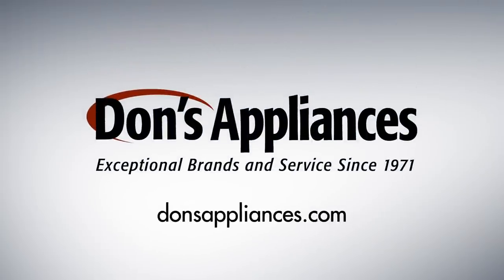Electrolux Laundry - SmartBoost Technology with Adaptive Dispenser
Introducing the new Electrolux Washer, featuring the industry’s first Adaptive Dispenser with a detergent POD compartment. The adaptive dispenser allows the flexibility to use any type of detergent for the ultimate clean. With SmartBoost, Electrolux maximizes the cleaning power of detergent for a superior clean, to deliver the most effective stain removal available. There’s clean, and then there’s Electrolux clean.